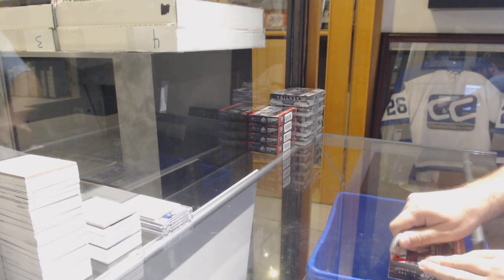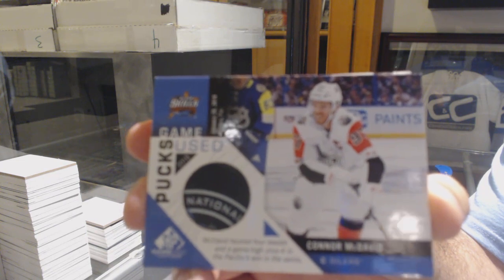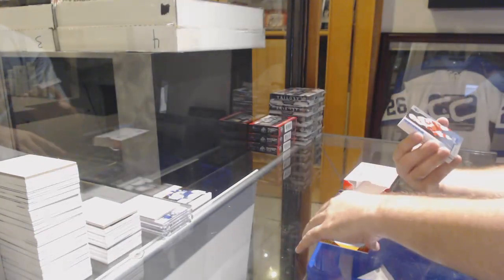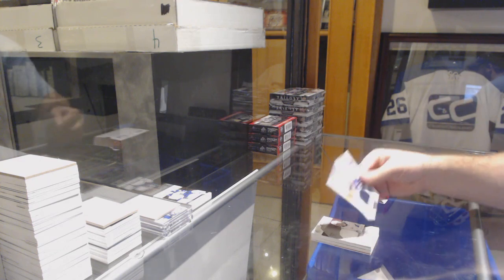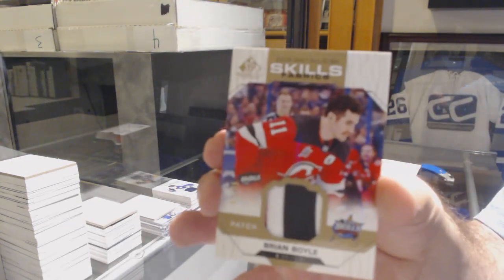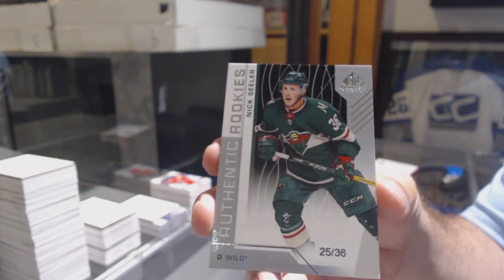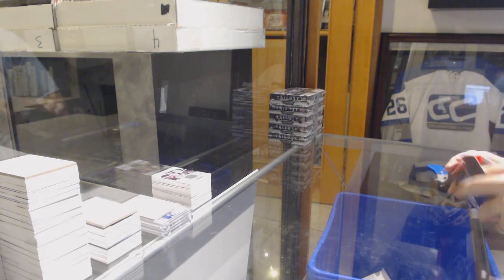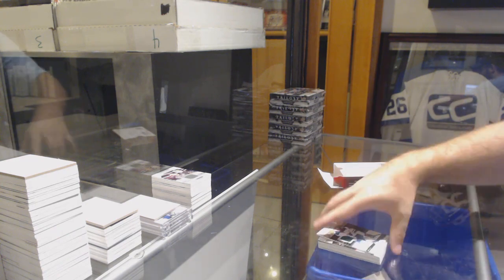18-19 Upper Deck SP Game Used Hockey 5 Box Break - C&C GB #10,086